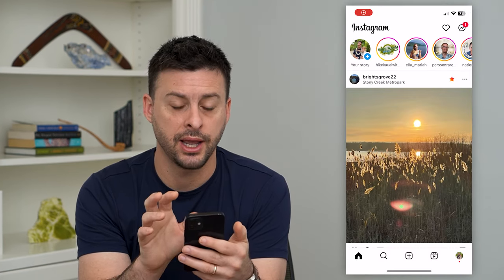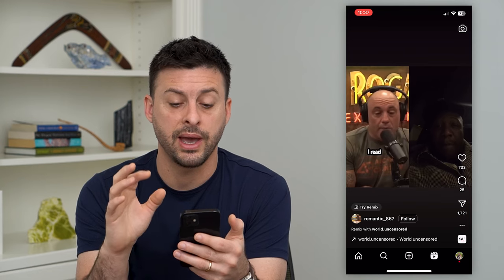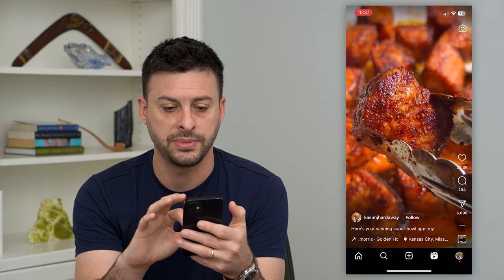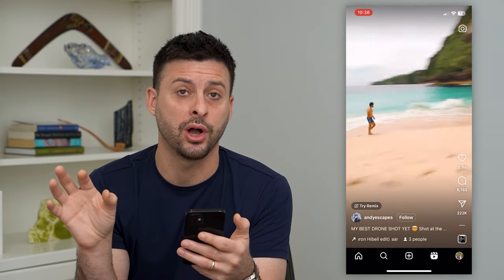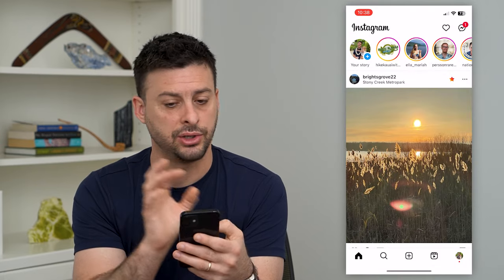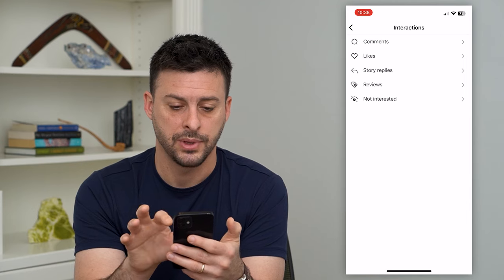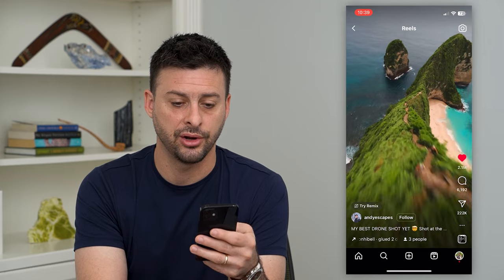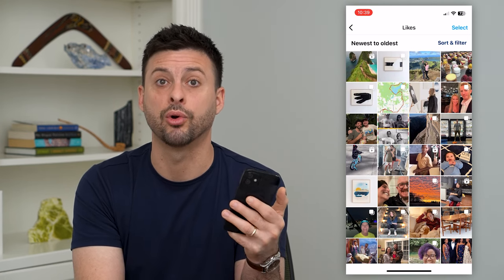How To Check Recently Watched Reels On Instagram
Let's find your recently watched Instagram reels if you want to go back and watch them again.